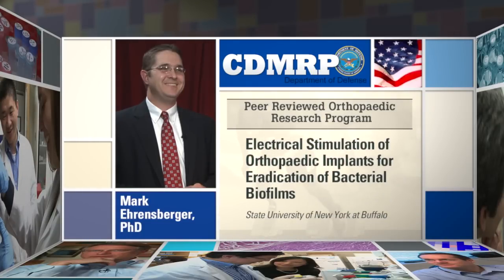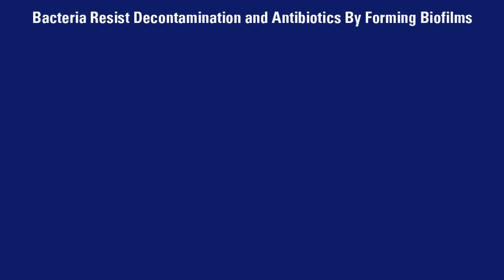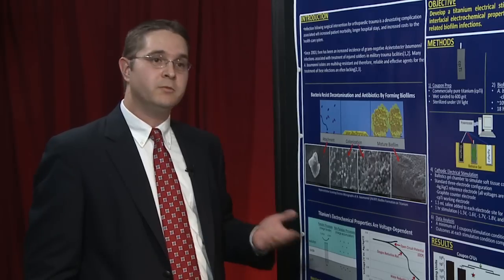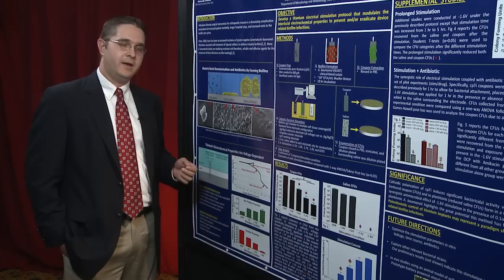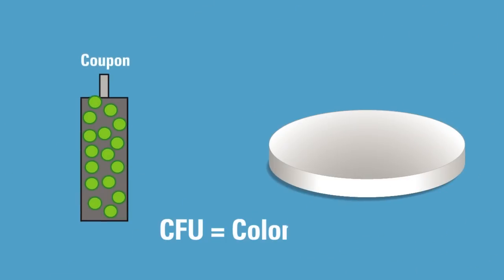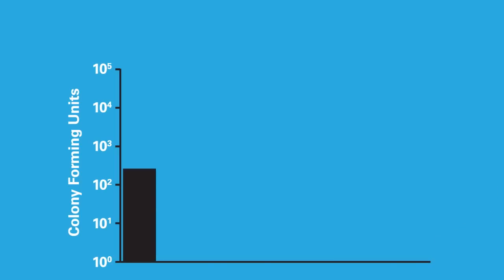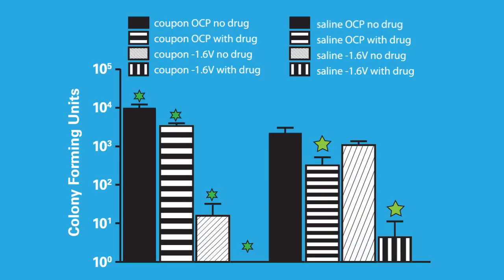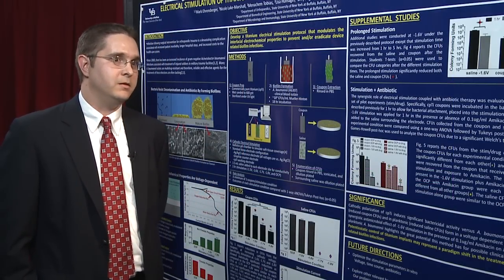Electrical Stimulation of Orthopaedic Implants for Eradication of Bacterial Biofilms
Mark Ehrensberger, Ph.D.; State University of New York at Buffalo.  Dr. Ehrensberger is supported by the DoD Peer Reviewed Orthopaedic Research Program (PRORP) to investigate the ability of electrical stimulation to prevent or treat the formation of biofilms on titanium orthopaedic implants.